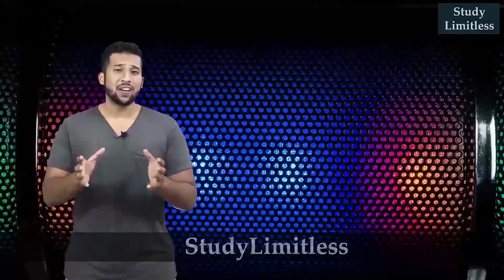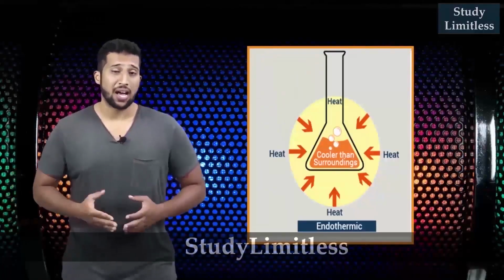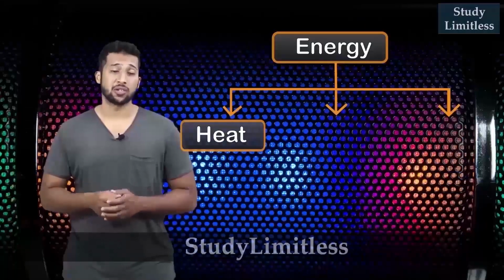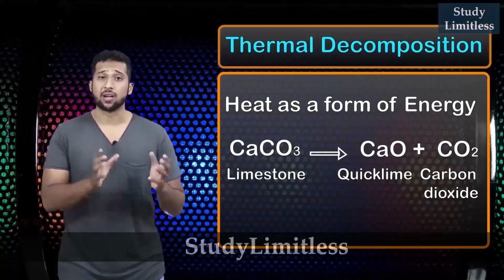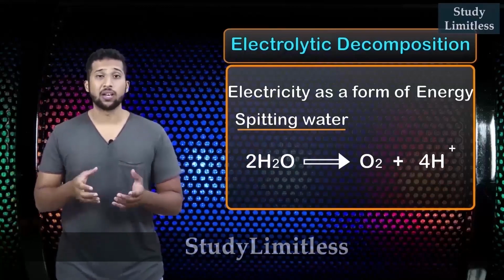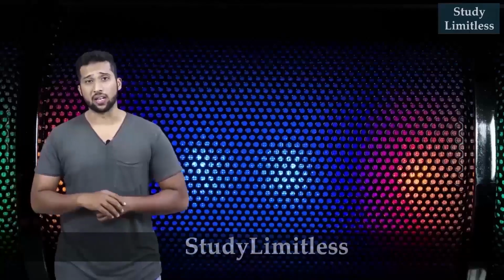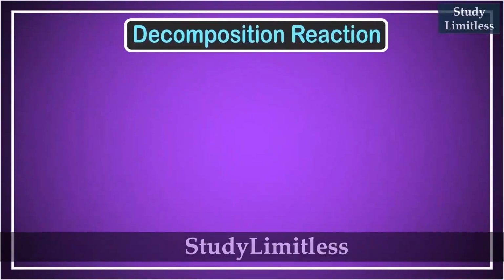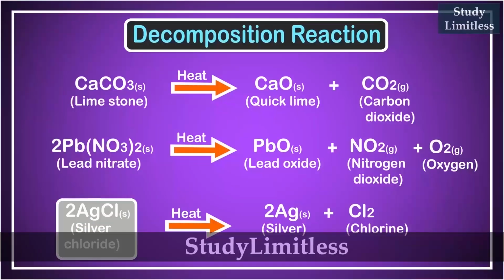Decomposition | class 10 | CBSE | Chapter 1 | Chemistry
A decomposition reaction is a reaction in which a compound breaks down into two or more simpler substances. The general form of a decomposition reaction is: AB→A+B.